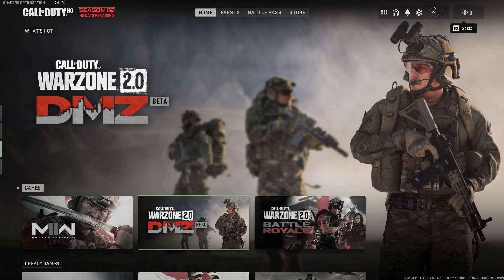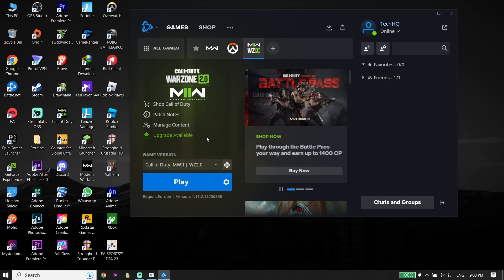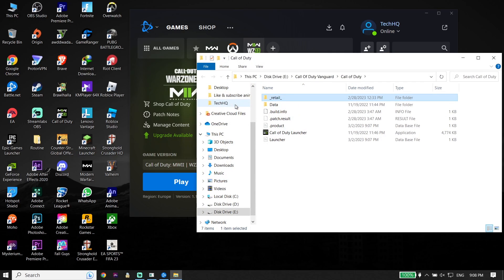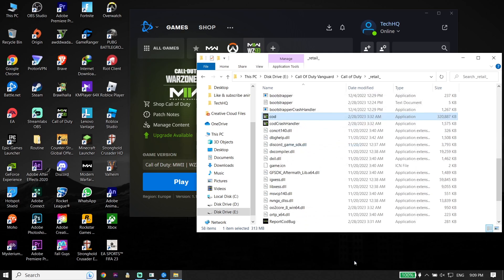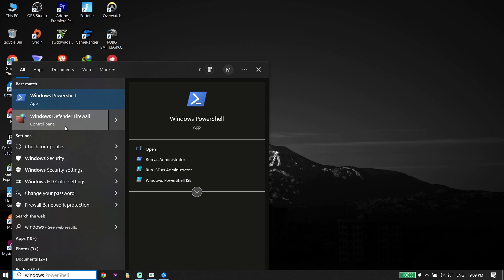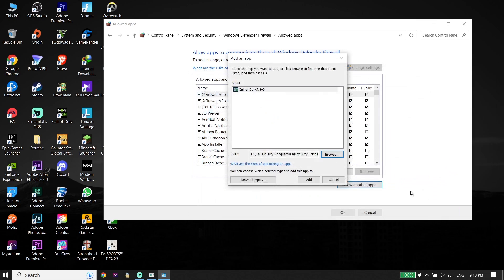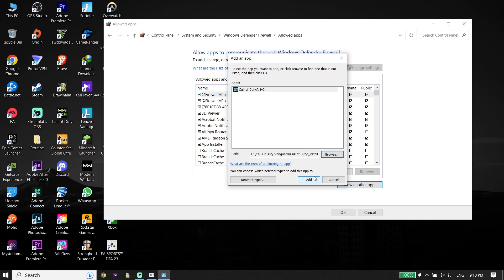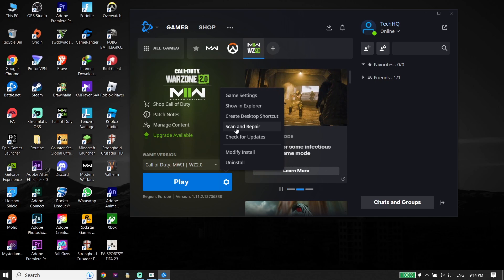How To Fix Warzone 2 Crashing & Freezing on PC | Call Of Duty Warzone 2 Crashing PC Fix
Hello everyone in this video I'm showing you How To Fix Warzone 2 Crashing & Freezing on PC | Call Of Duty Warzone 2 Crashing PC Fix. so if you want to know how to fix warzone 2 crashing pc just watch this video.